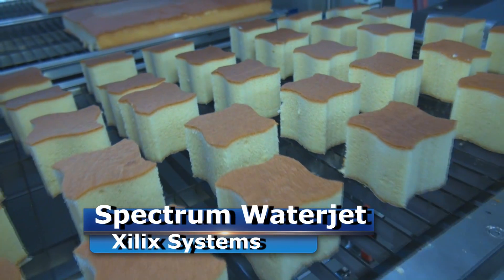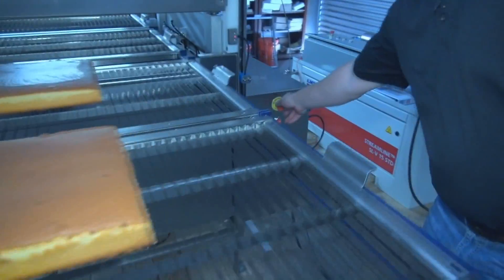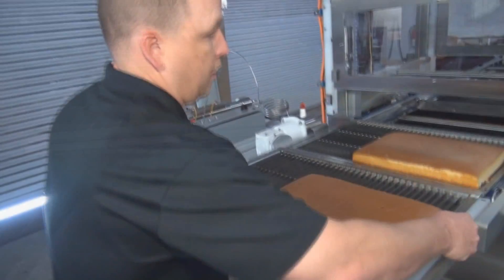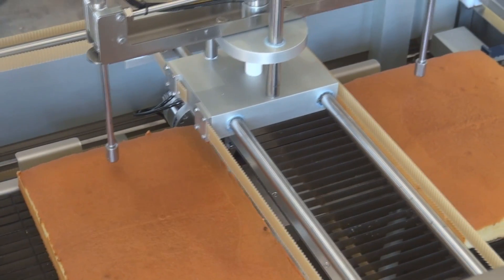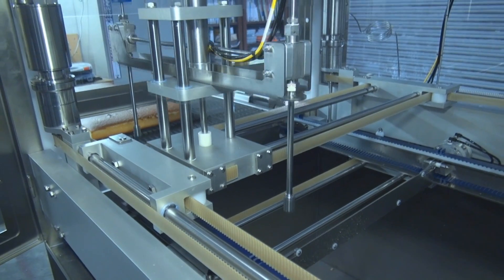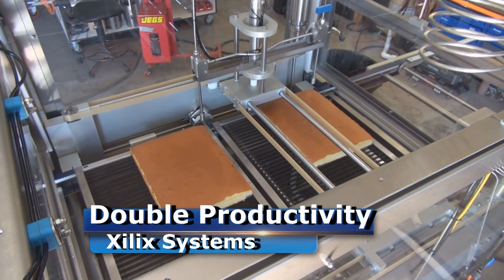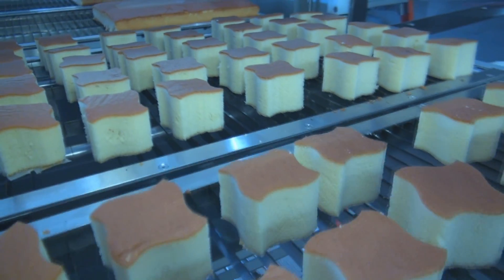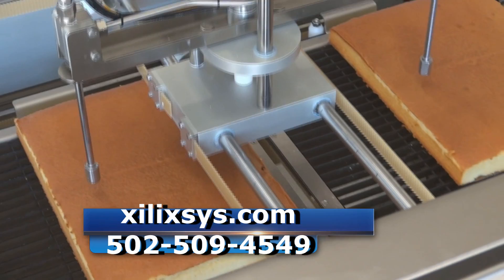Xilix Spectrum Dual Head Waterjet Cake Cutter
The Xilix System Spectrum Waterjet Dual Head Cake Cutter is designed for maximum productivity at the lowest waterjet operating cost in the baking industry.

Made in the USA, the Xilix Spectrum cake cutter has two cutting heads mounted on a conveyor system that can place six cakes on the conveyor at the same time. The unit is stainless steel for easy daily wash down.

The unit is powered by the KMT Waterjet SL-V pump. The system includes KMT Waterjet Foodgrade diamond orifices and will cut two cakes at 1,250 inches per minute. KMT also offers global technical service and support.

There is a horizontal Z-Axis for height adjustment to cut thicker baking goods. The software is easy to use, cut many shapes, and can be operated on wireless remote devices including smart phones and tablets.

The Spectrum Dual Head Cake Cutter offers 24/7 remote Internet diagnostics for timely support.